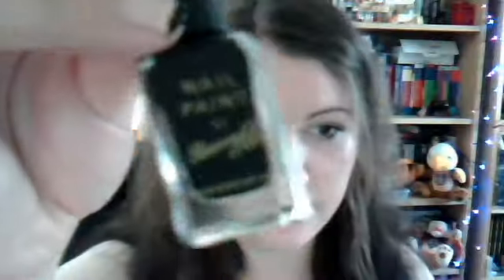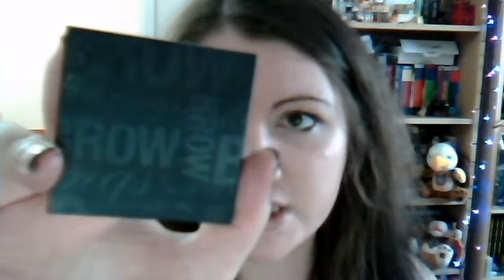Pretty potions - Queen from snow white inspired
The weekly silly video about make-up and jewellery, for girly fun, based on something magicky! :) Includes my favourite ring ever (besides my engagement ring!)